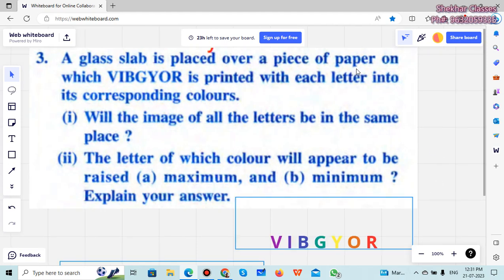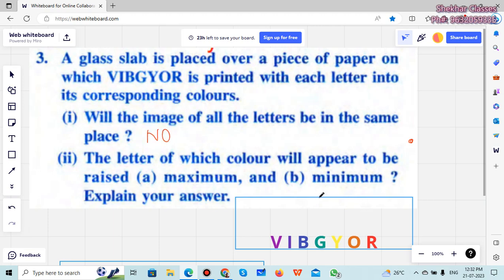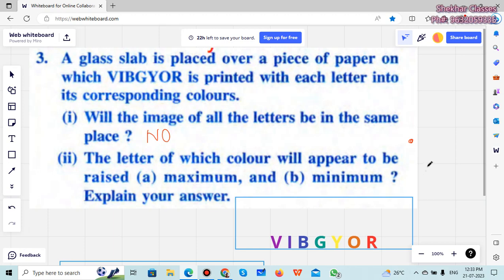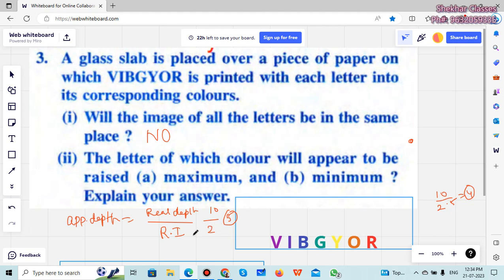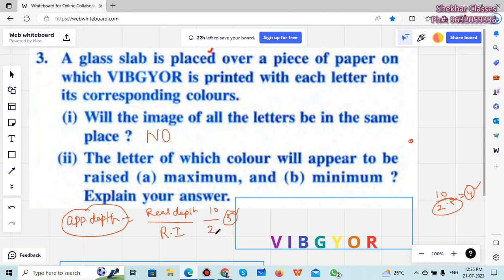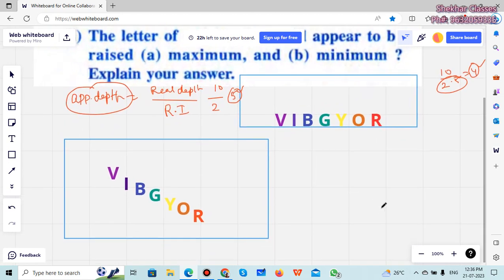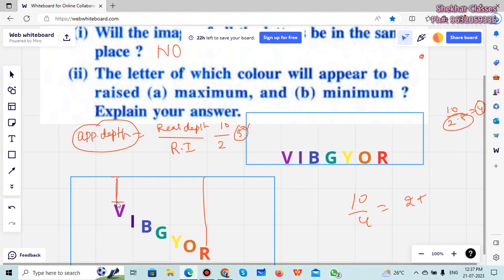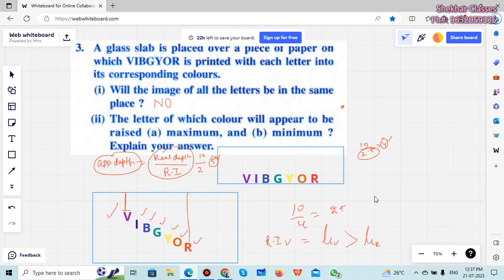ICSE 10 Physics Light (Real & Apparent Depth) - Example 3